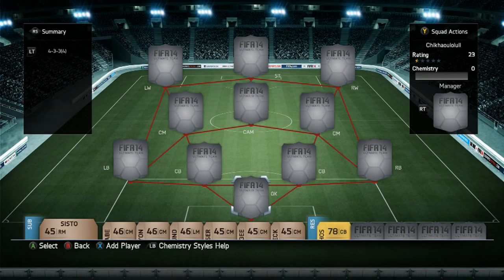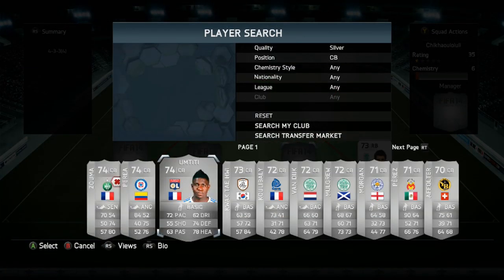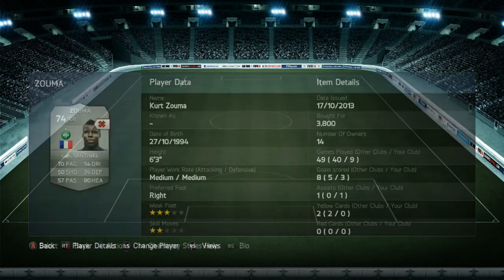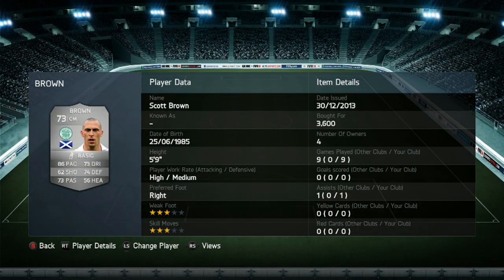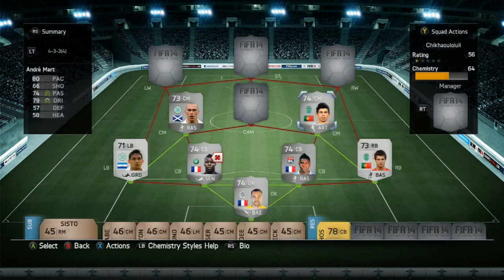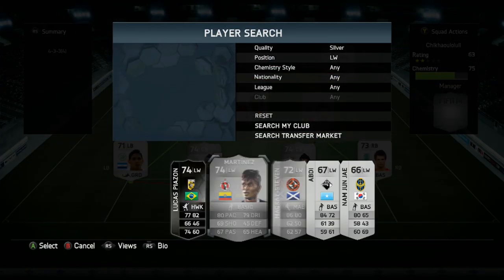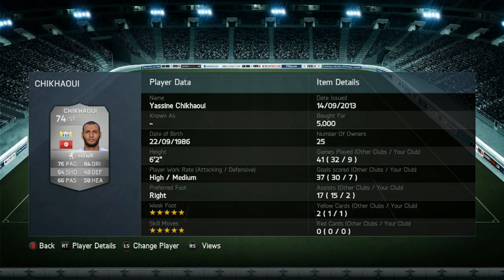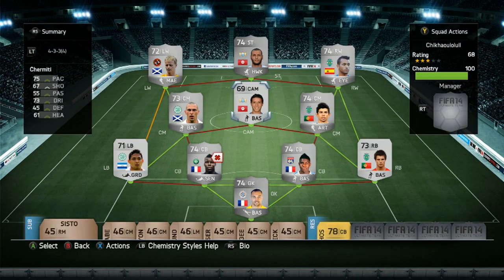XBOX ONE FIFA 14 30k Silver Hybrid Squad Builder ft. Chikhaoui, Mackay-Steven & Jeffren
A very good silver team in the 433(4) formation, featuring 2 5* Skillers!